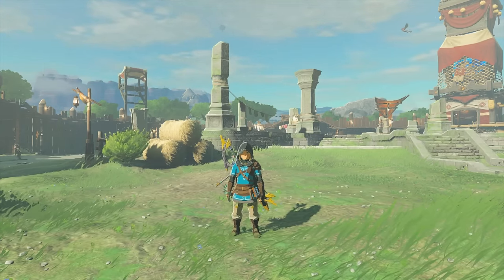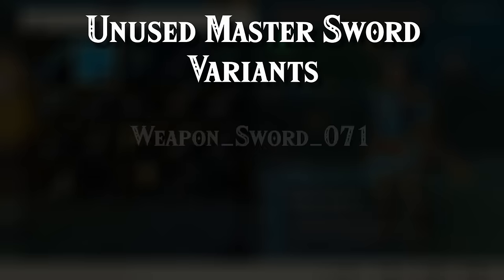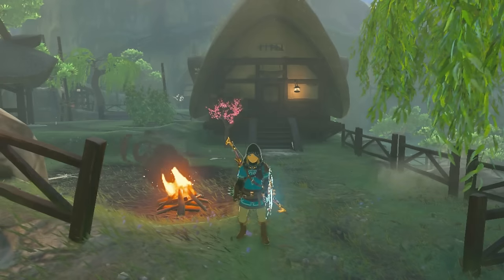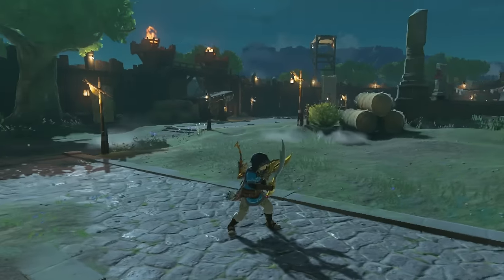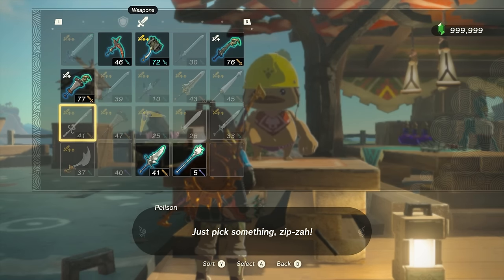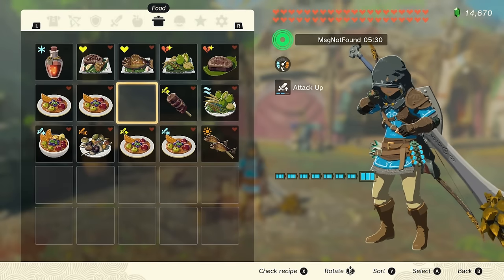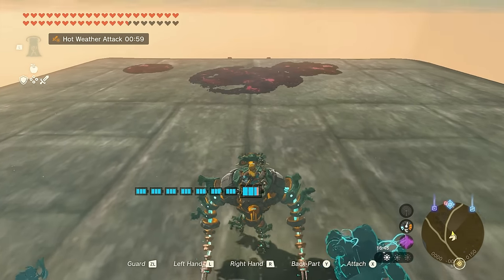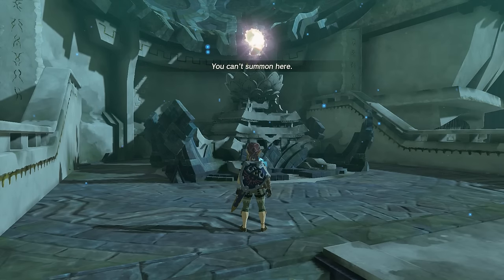The Unused Content of The Legend of Zelda: Tears of the Kingdom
As you know, we previously covered some unused dungeons in Tears of the Kingdom.

However, did you know there's far more than that in the file? Yeah, with unused armour, weapons, food effects and more, there's a lot of content that goes unused in this game.

So we're gonna look at it in this video!